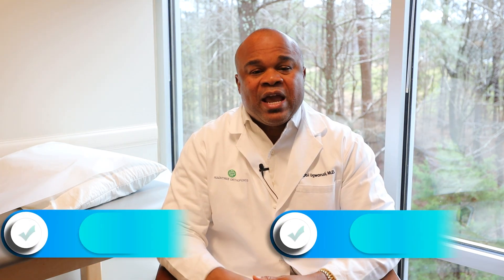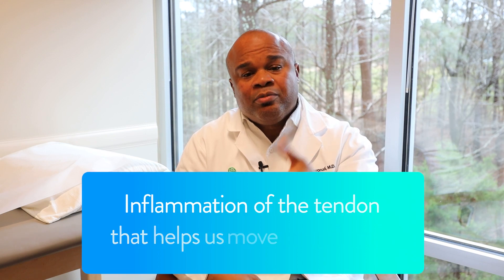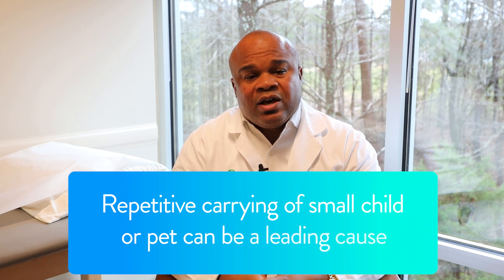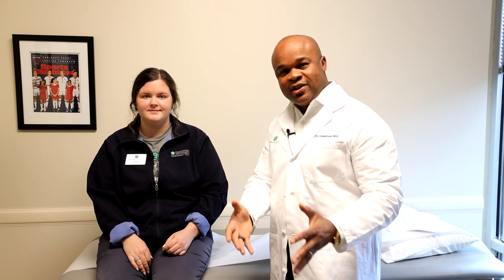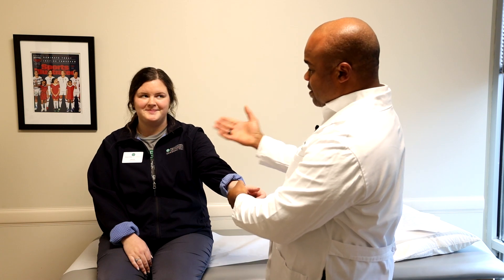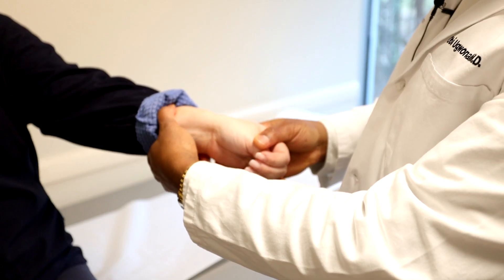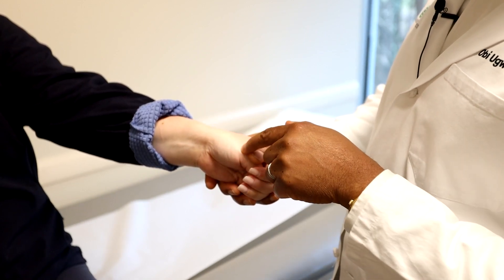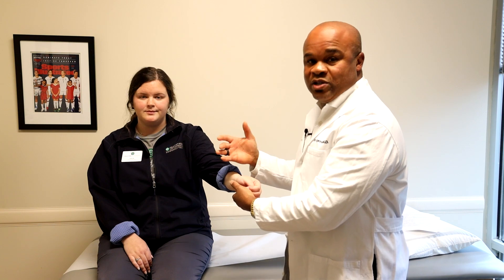De Quervain Tenosynovitis: Dr. Obi Ugwonali of Peachtree Orthopedics Educational Series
Dr. Obi Ugwonali, voted Top Doctor 2017 by Atlanta Magazine and Castle Connolly, is a double-board certified orthopedic surgeon at Peachtree Orthopedics in Atlanta, Georgia. He specializes in upper body extremities (hand, wrist, elbow, shoulder, microvascular). His video series focuses on common  injuries, symptoms and treatment options.